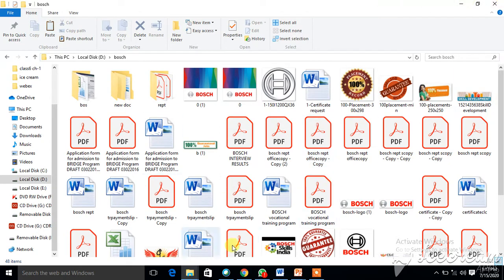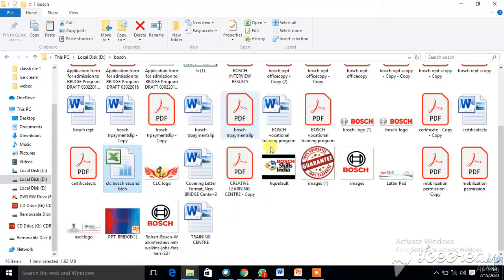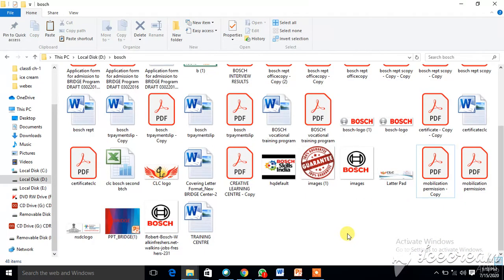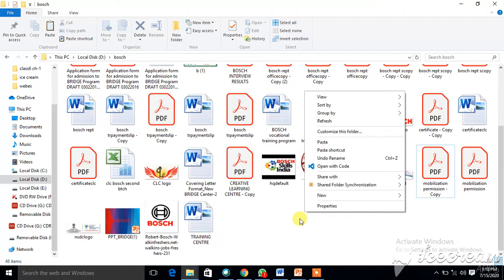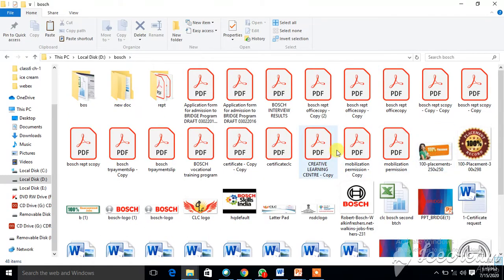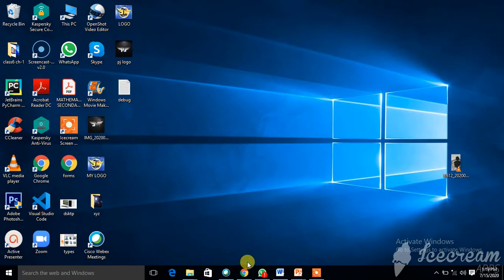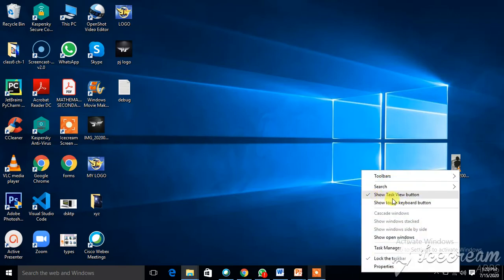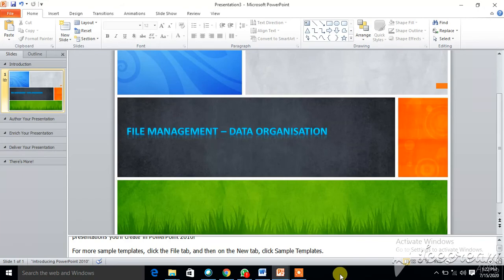file format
Introduction to file formats
Types of file format